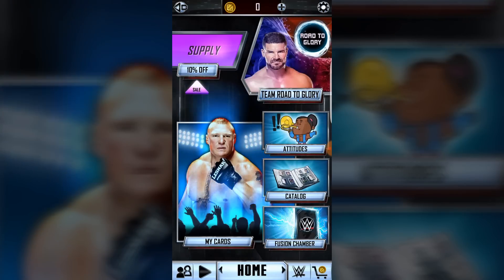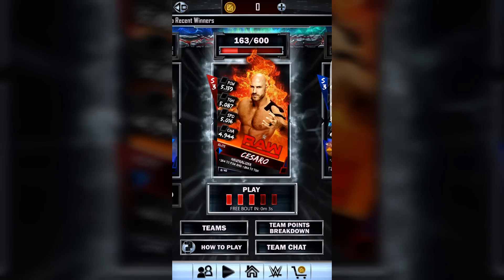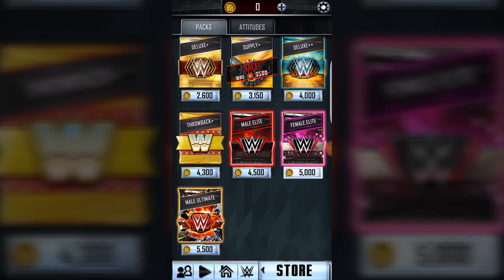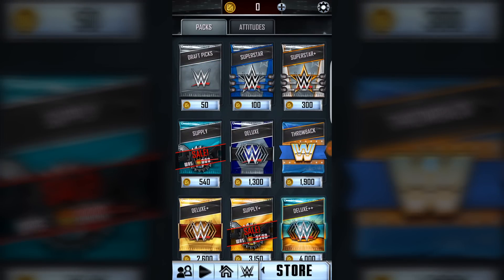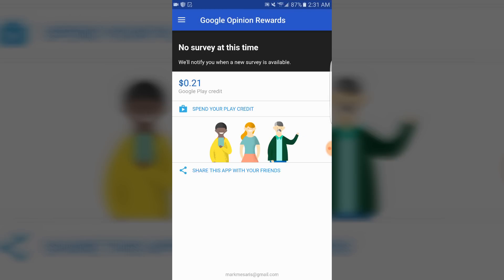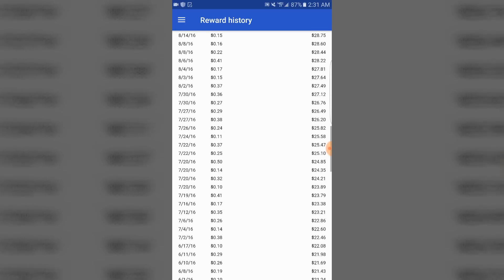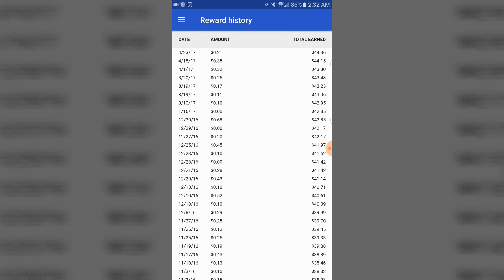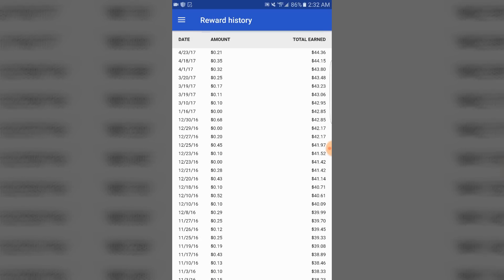HOW TO GET FREE CREDITS, FREE CARD PACKS, FREE ANYTHING WITHIN WWE SUPERCARD OR ON THE PLAY STORE!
In this video I'm going to be showing you how to get free credits, free card packs, free anything within WWE SUPERCARD Season 3! Or, on the Google Play Store! I also share a lot of SuperCard Tips, tricks and glitches here as well on my channel! WWE SUPERCARD HACKS ARE ALWAYS FAKE! Don't believe them videos!